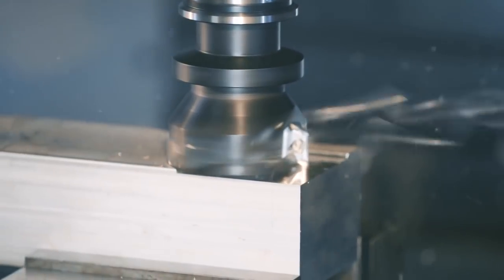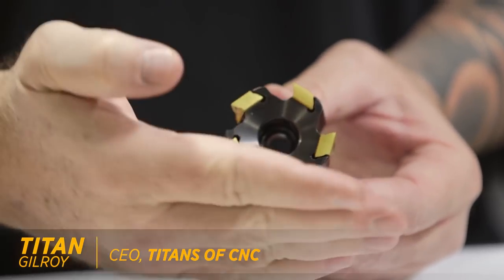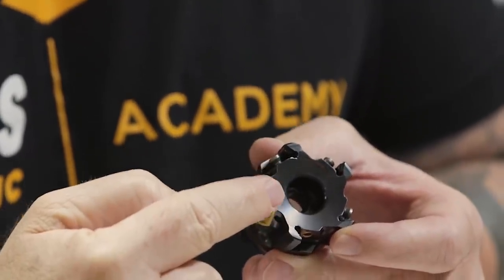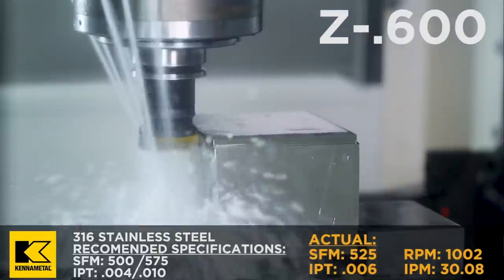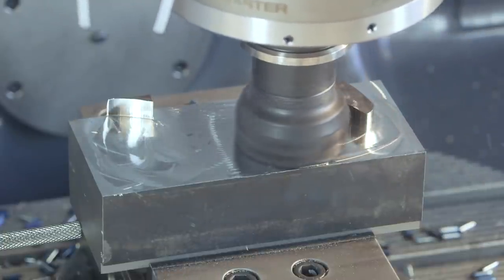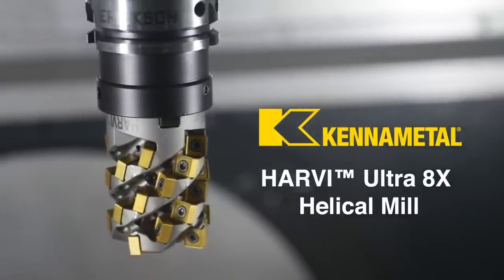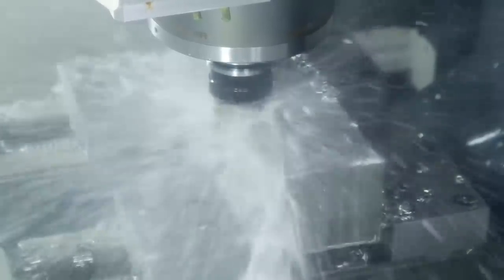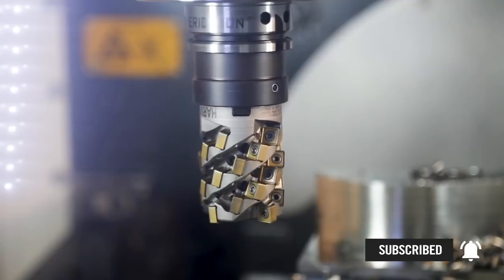Powerful Roughing with Incredible Indexable Cutters | CNC Mill Tooling + Machining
Indexable tooling is loved by CNC Machine Shops because when a tool wears down, you only have to replace the inserts, instead of the entire tool. Over the span of years, replacing just the inserts, could save a machine shop a lot of money on that particular job...